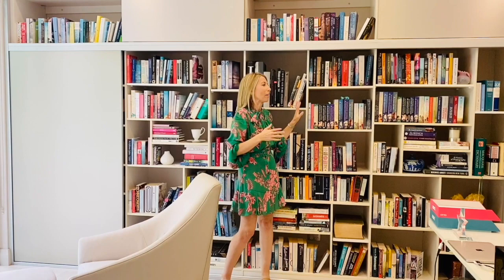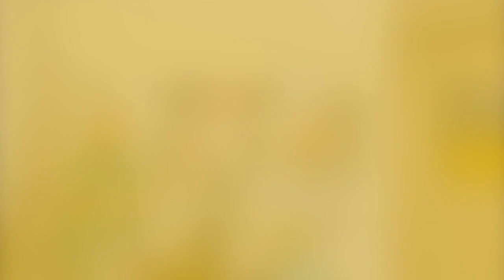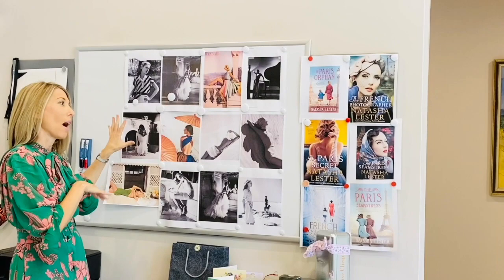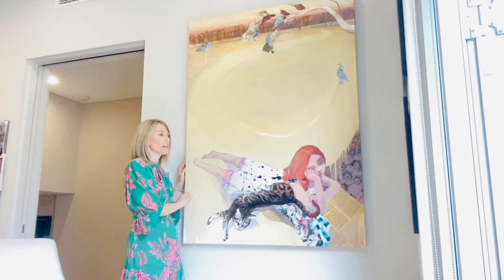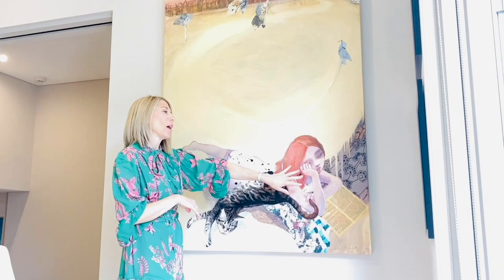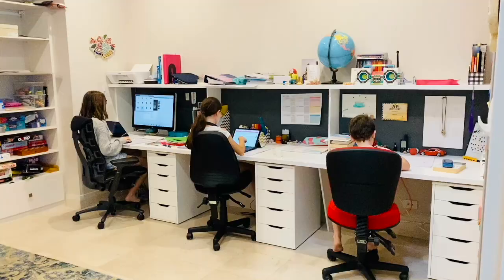Welcome to My Office!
From my Florence Broadhurst wallpaper to my entire wall of books to my favourite painting and my inspiration wall, come and take a tour of my office, where I write all of my books.